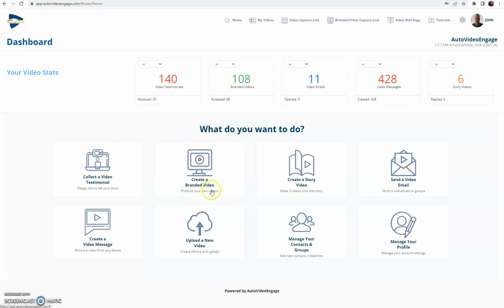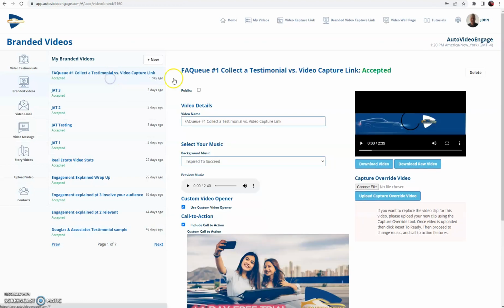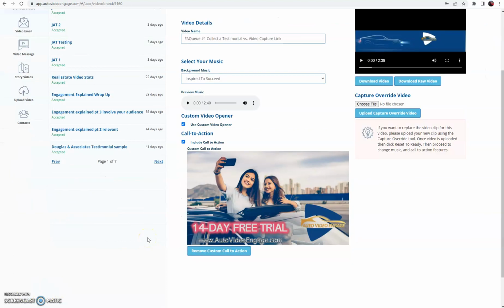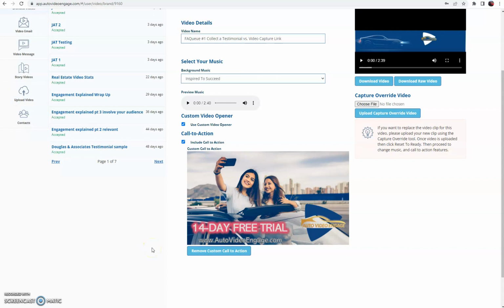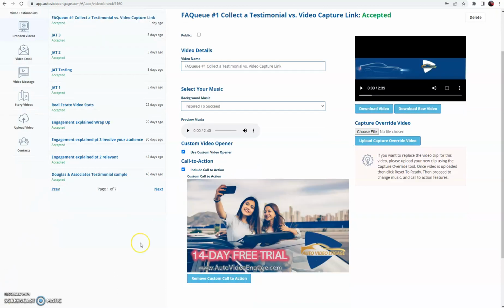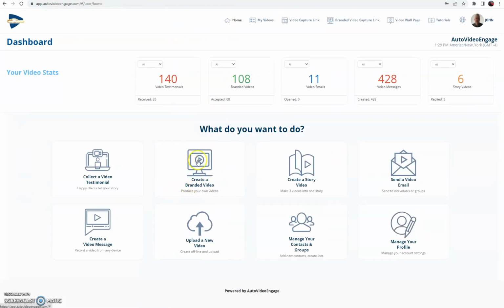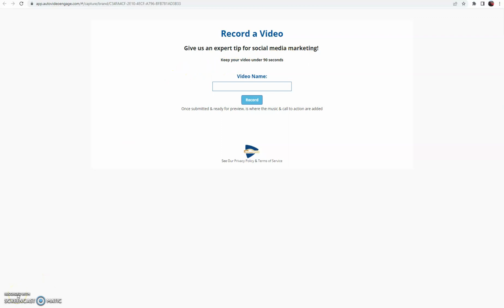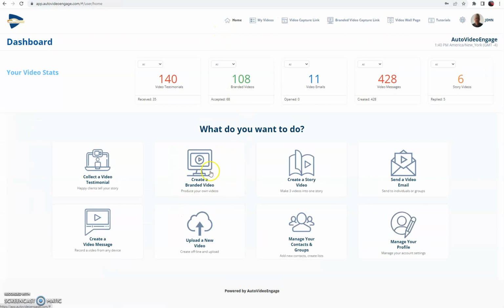FAQueue #2 Branded Video vs Branded Video Capture Link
We love user generated content! Our FAQ of the week is: What is the difference between a branded video and a branded video capture link? Simply, one tool brands your own video and the other collects and brands someone else's video!